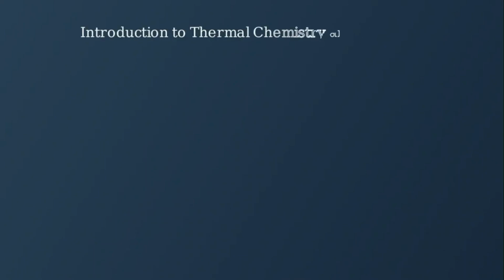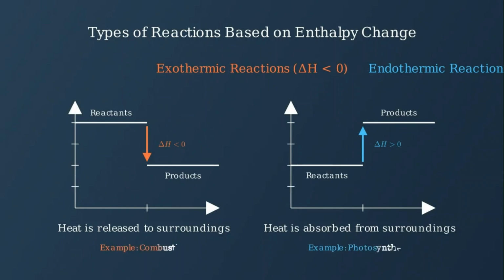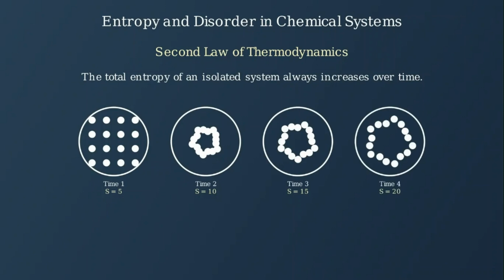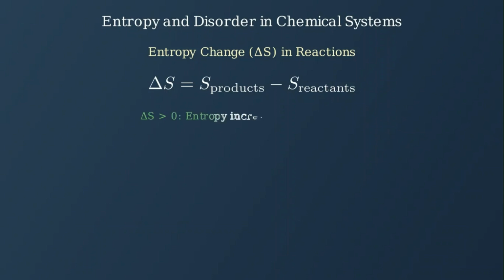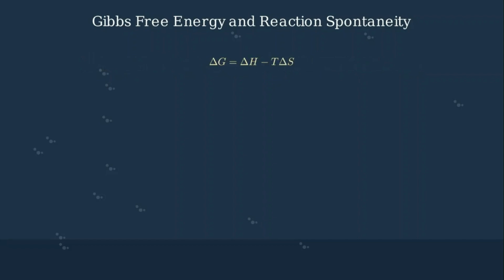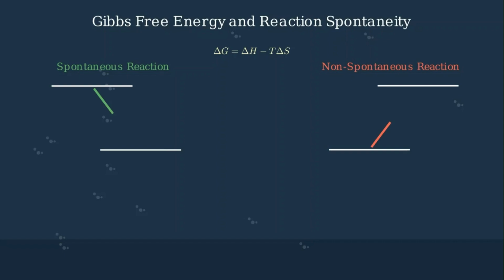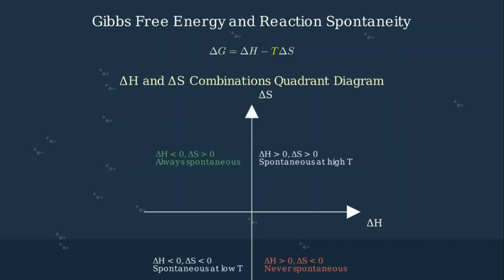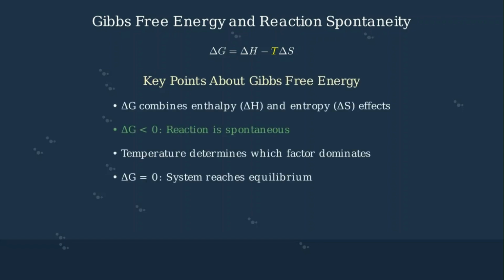Energy Changes in Chemical Reactions